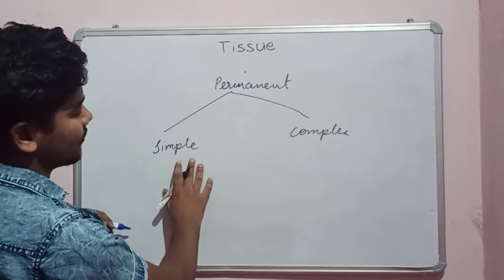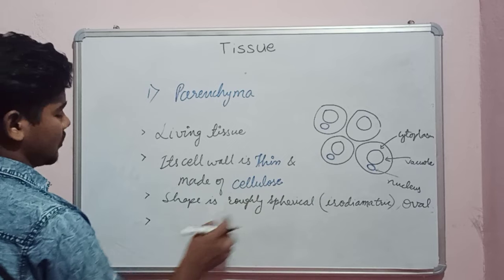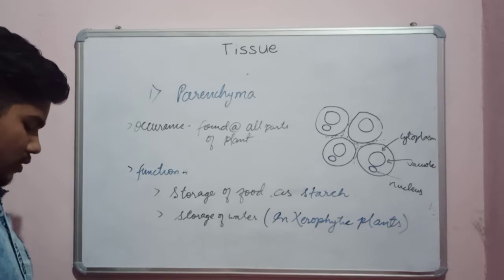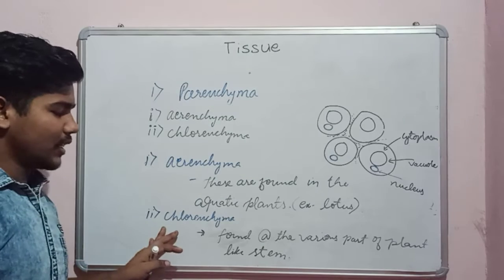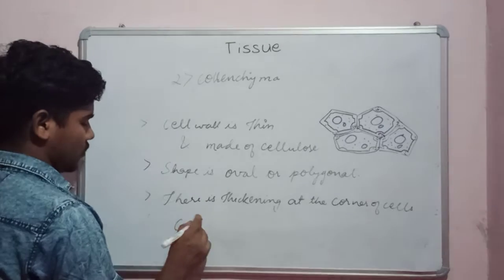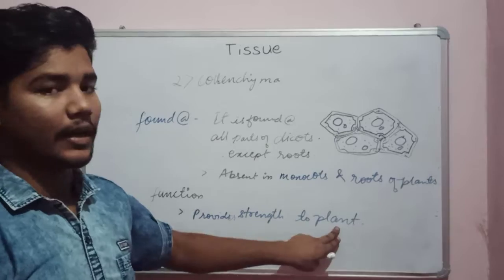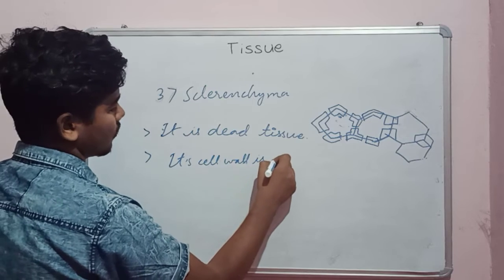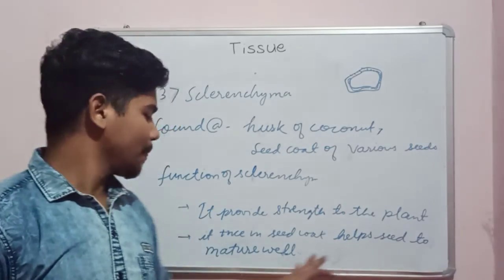Tissue part-2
watchout the most important chapters of science in most simple way.

and guys pllzz support me...hit subscription button & like button too..